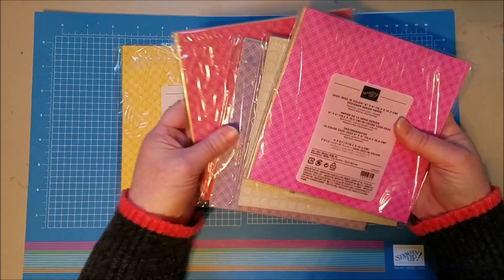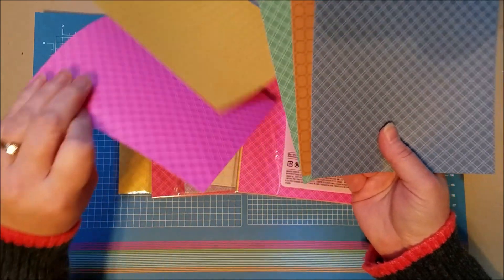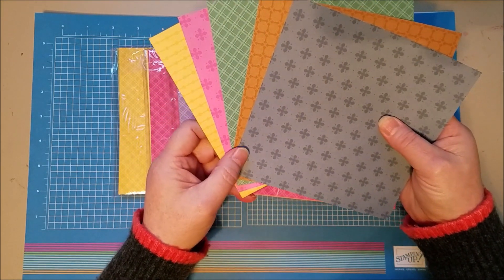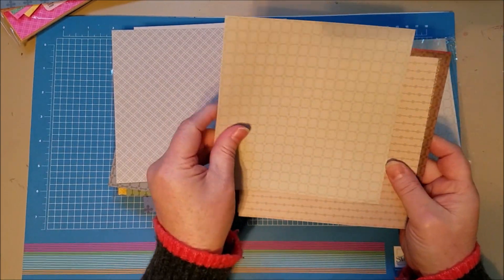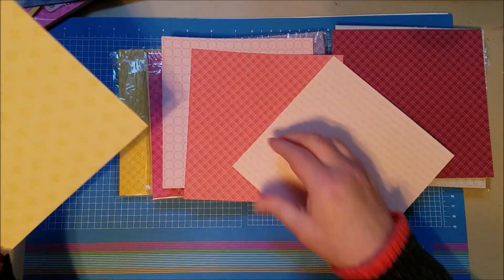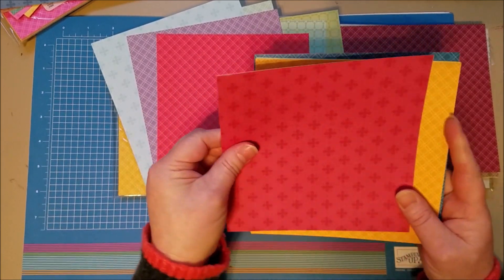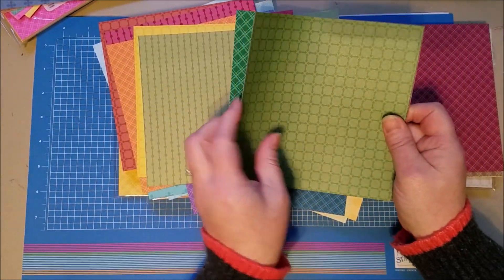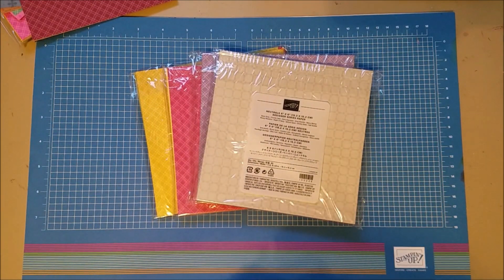New Stampin' Up! Join Deal for Sale-a-Bration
This video talks about the new Join Deal for becoming a demonstrator with Stampin' Up!

Paper Crafts